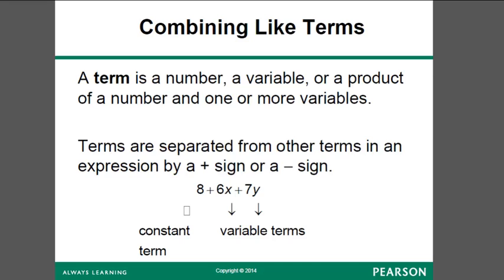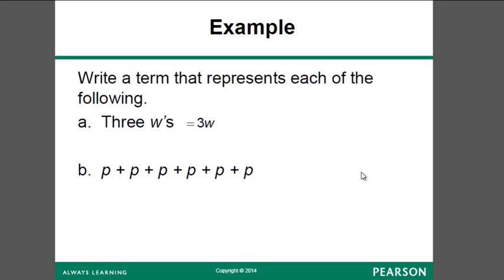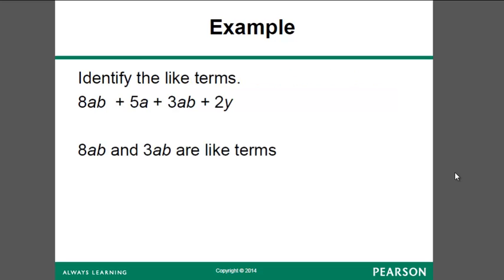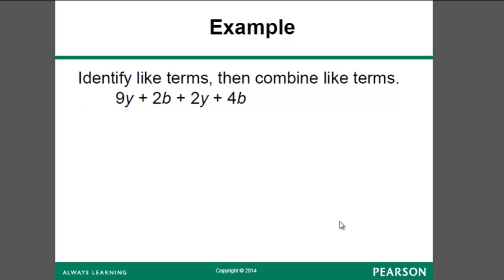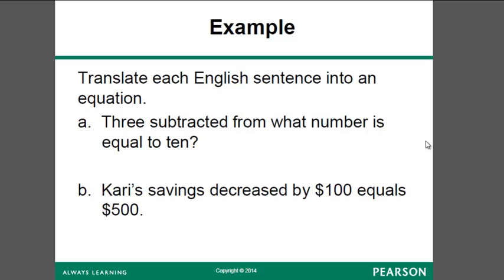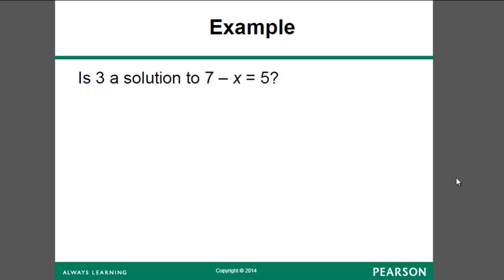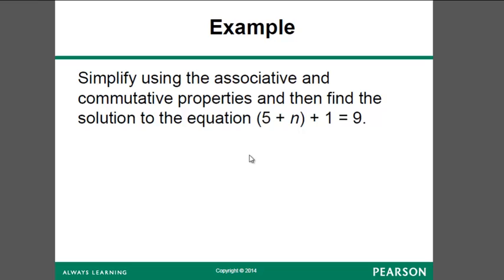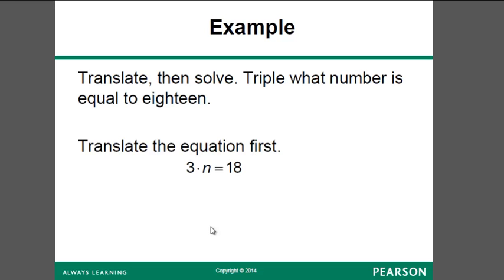H.1.8 Linear Equations